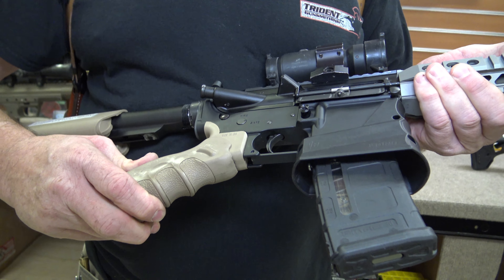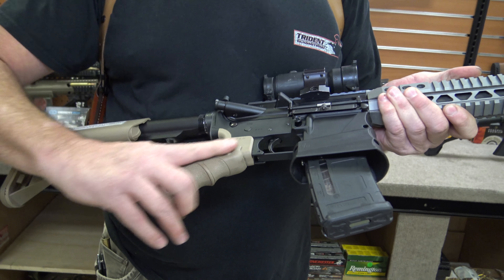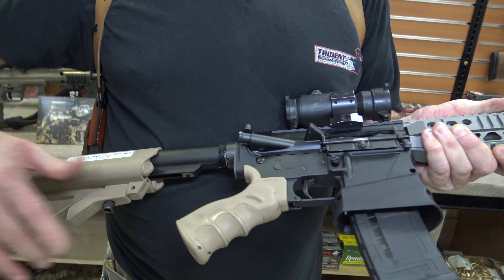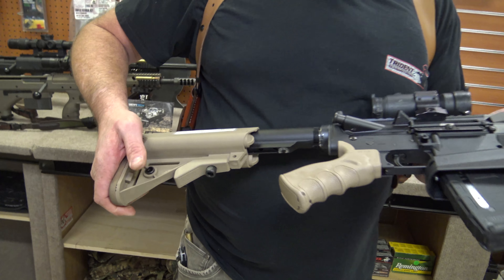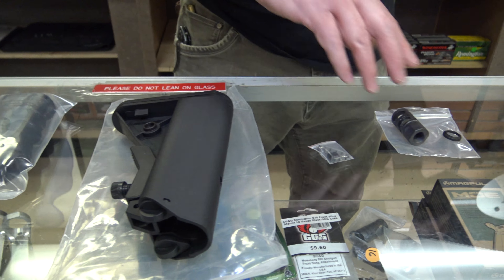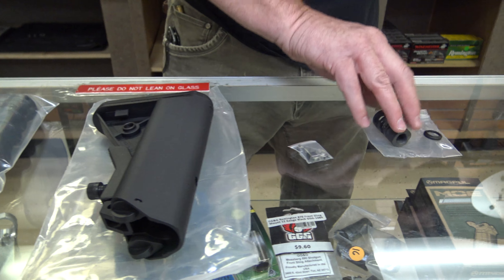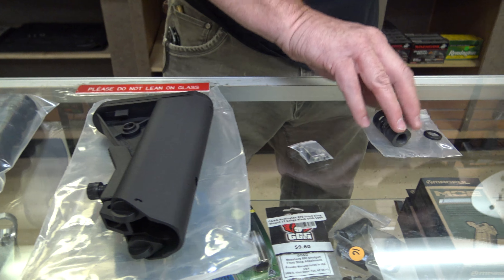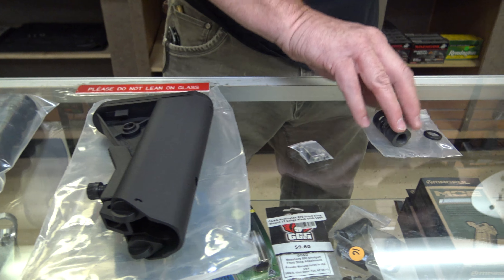Trident Gunsmithing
Trident Gunsmithing shows you what a California Compliant AR-15 Conversion Kit looks like. They're also now carrying our Motorcycle Monkey Coffee. We also show you around the shop.